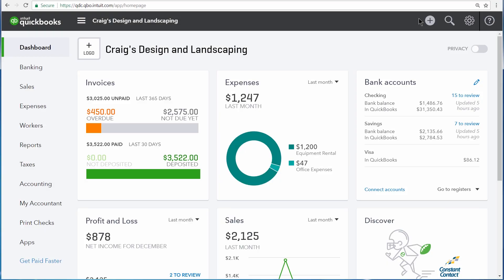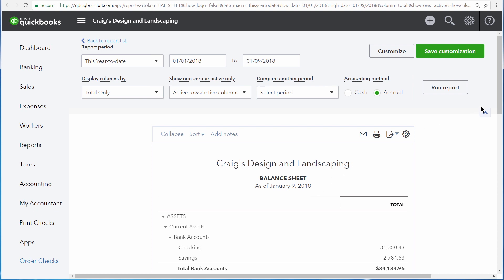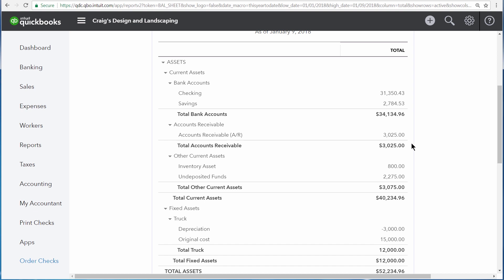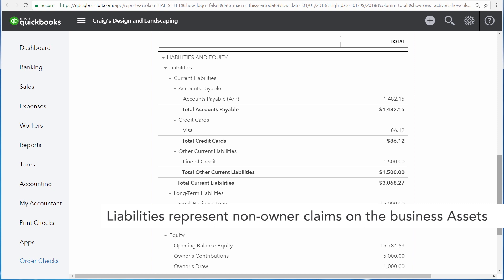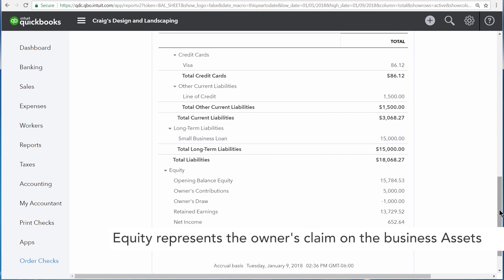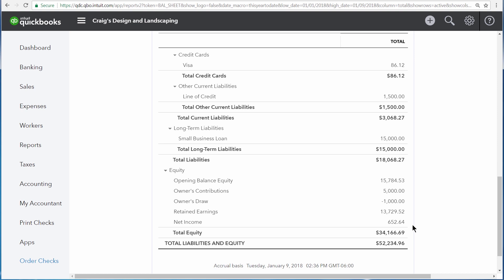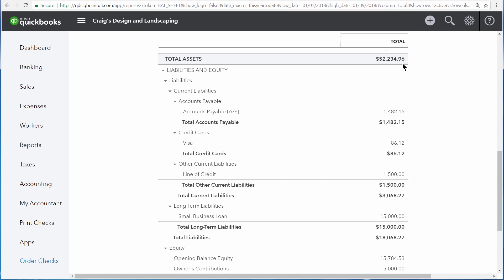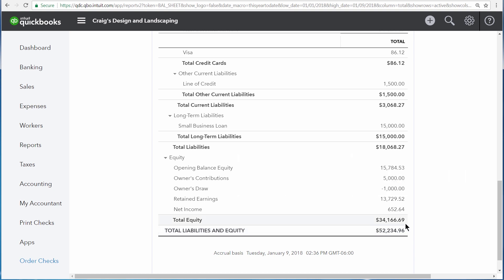Understanding the Balance Sheet in QuickBooks Online (Tutorial)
In this QuickBooks Online tutorial you'll learn about the Balance Sheet including:
- Understand the Balance Sheet and what it says about your business
- Discover what Asset, Liability and Equity accounts are
- Learn about accounting formulas that explain more about your business